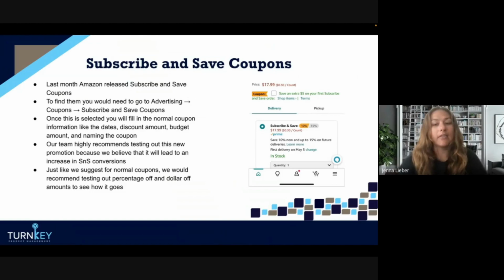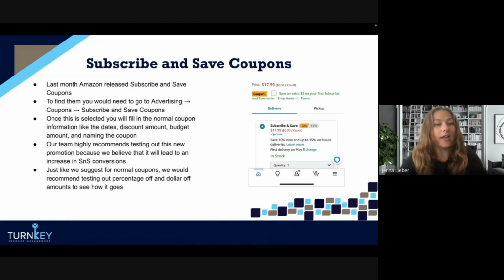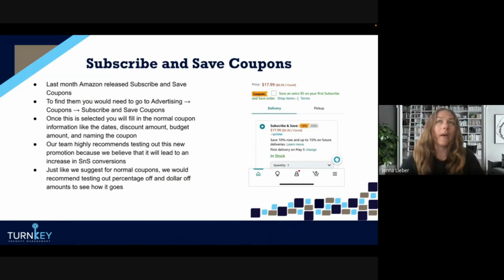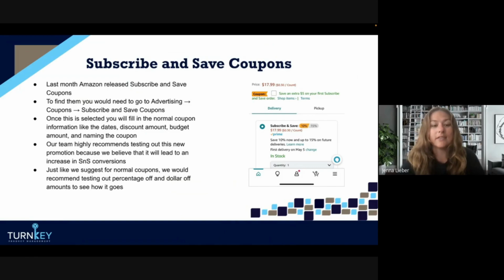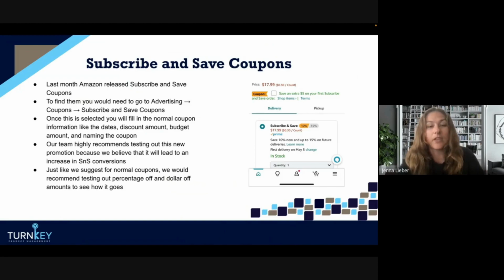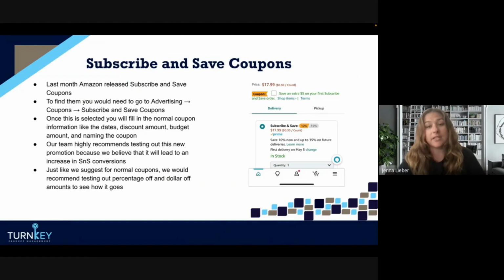Subscribe and Save Coupon Clippings, the new promotion to help boost you LTV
Ongoing testing is being conducted to assess the feasibility of combining these coupons with prime exclusive discounts, while monitoring their performance through the coupon clipping dashboard allows for effective evaluation of their influence on subscriber acquisition.

Have you joined our Facebook Group? It's super fun and helpful!

Turnkey Product Management manages many brands on Amazon. Each client requires different services and a different e-commerce approach. We are experts when it comes to creating Amazon accounts and product listings. With our keyword research, we are able to optimize a listing and get as many eyes on it as possible. We are also masters at setting up advertising campaigns and helping produce organic customer reviews. Our systems help us produce stellar advertising campaigns that push traffic towards the product listing. Our goal is to take Amazon off of our clients’ plate and allow them to focus more on the other aspects of their business.

We want to expand our client base and help as many brands as possible reach their potential. If you are ready to take the next step into e-commerce or you are looking to improve your Amazon success, please fill out our FREE CONSULTATION form on our